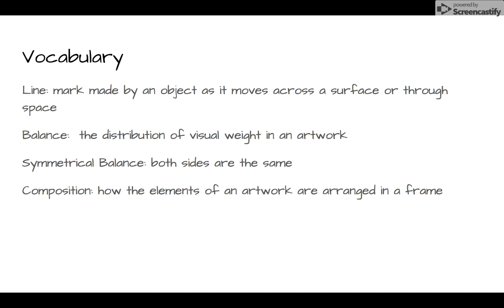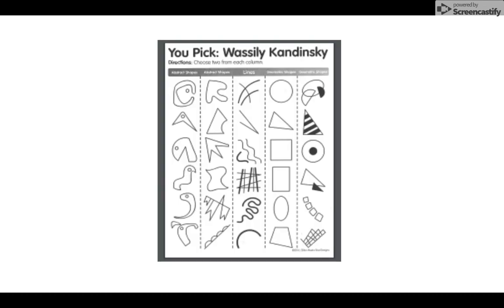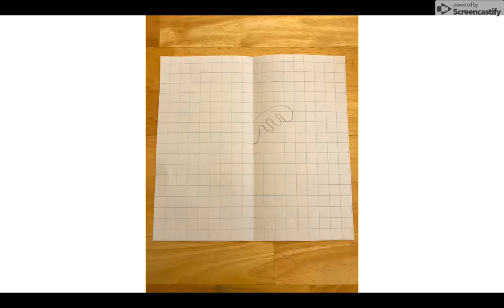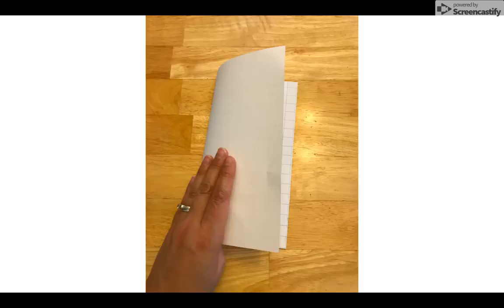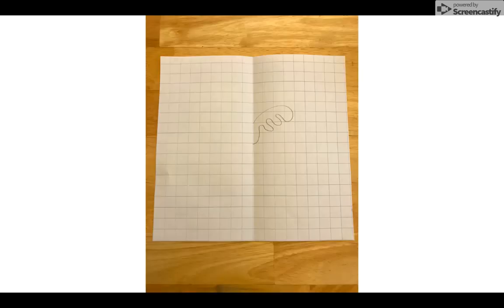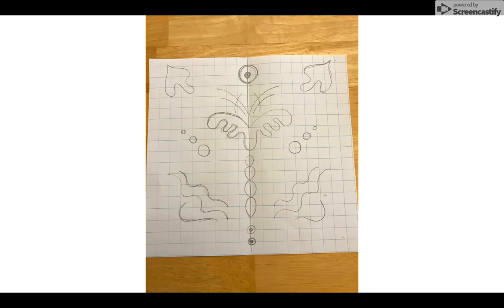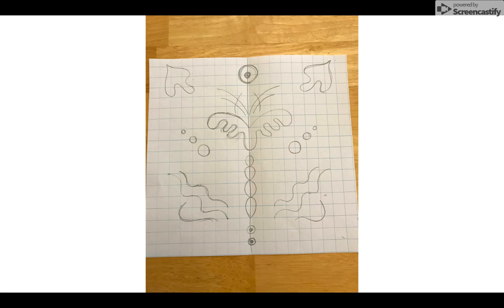Tutorial for Symmetry Drawing